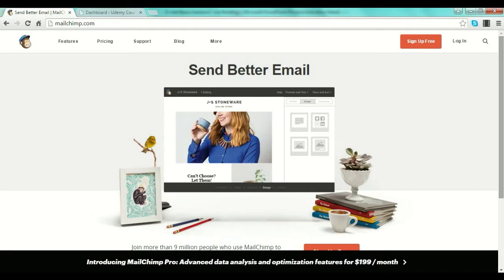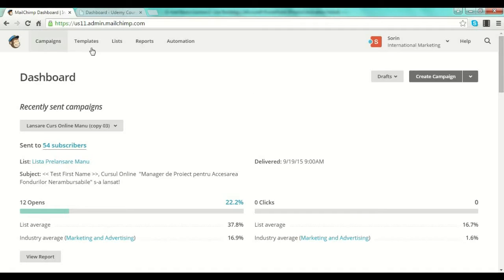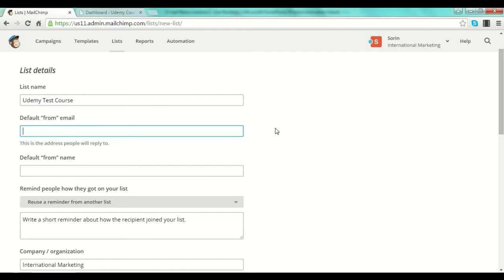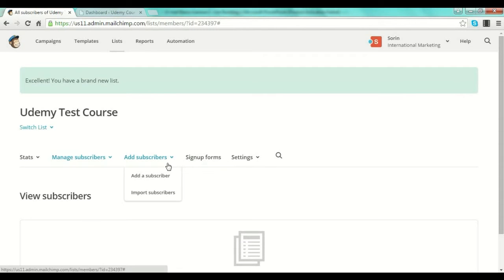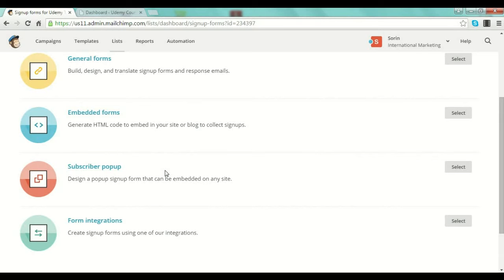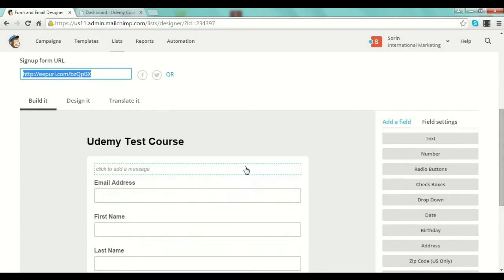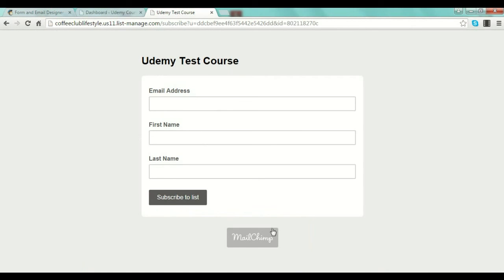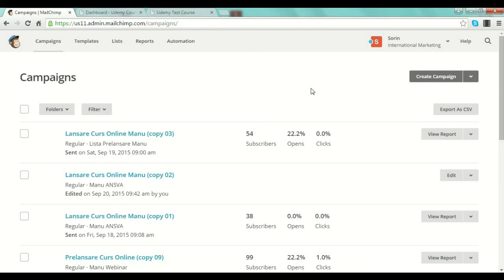C25 M1.2 Start and manage your first list with Mailchi